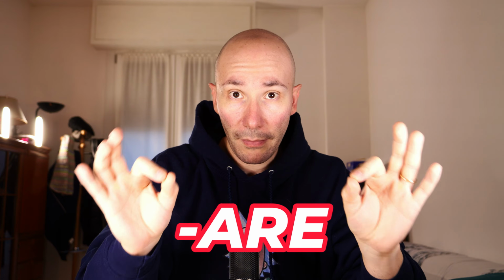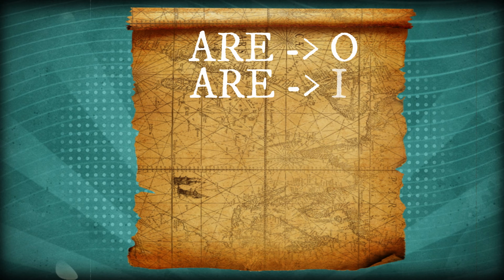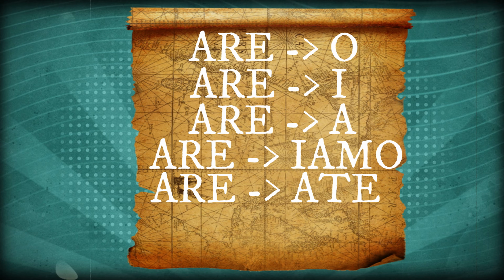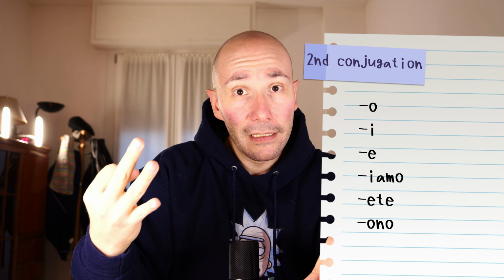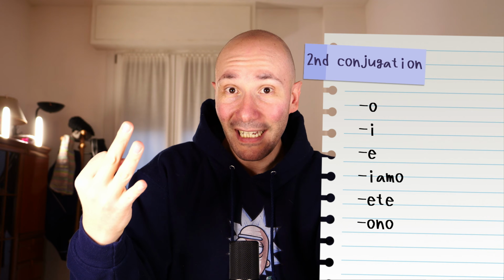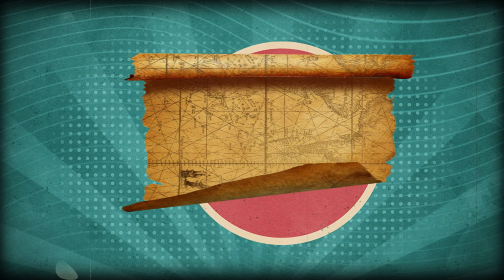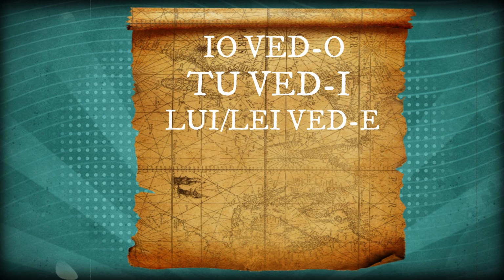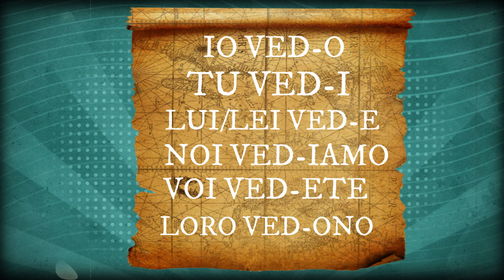Italian Verb Conjugation Made Easy: Unfair Tricks to Nail Everyday Conversations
New year! New set of ITALIAN LANGUAGE LESSONS! In today's lesson you will gonna learn some useful tricks to conjugate Italian Verbs using Indicative mood plus Simple Present so you can start right now to articulate simple sentences in Italian language.